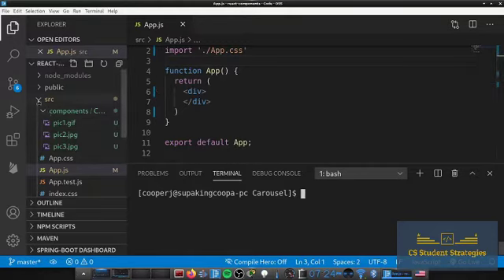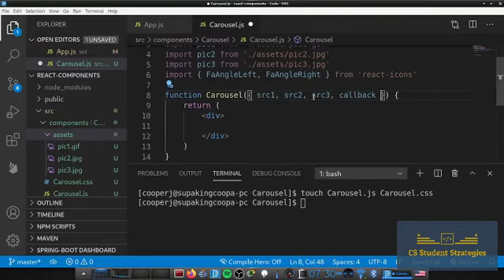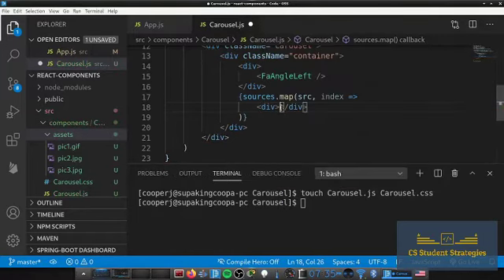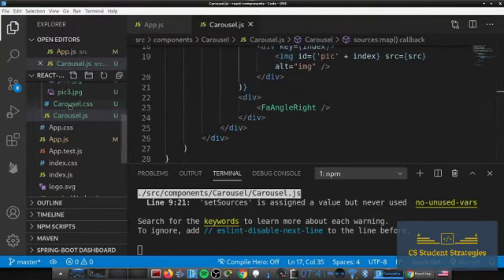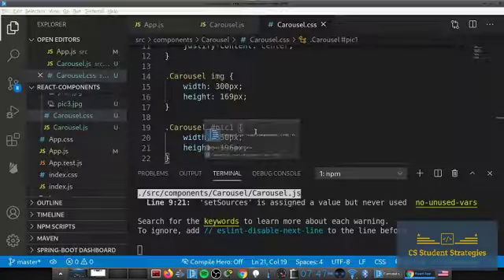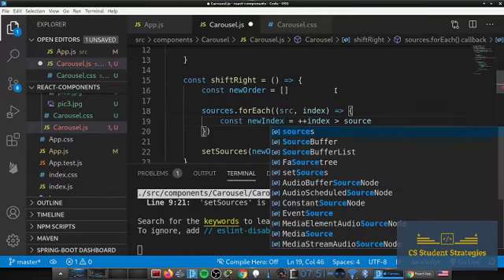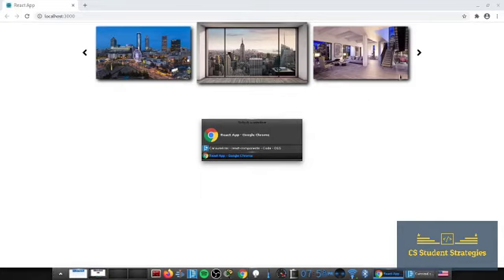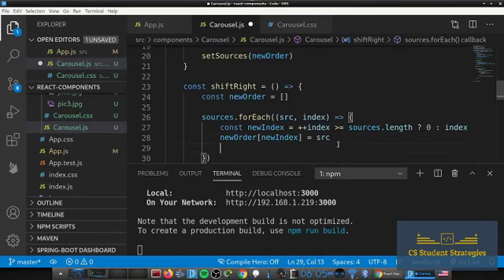How To Make A Carousel Component With React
We show you how to create a simple carousel component from scratch with React.

Command To Install react-icons:
npm install react-icons --save